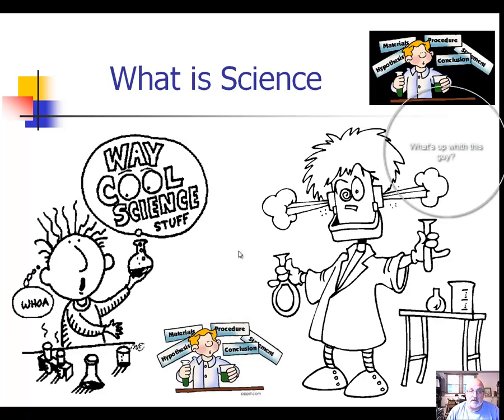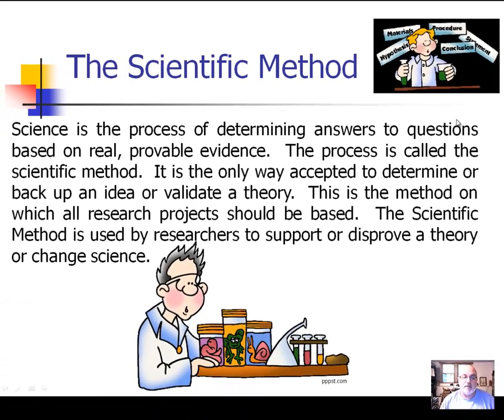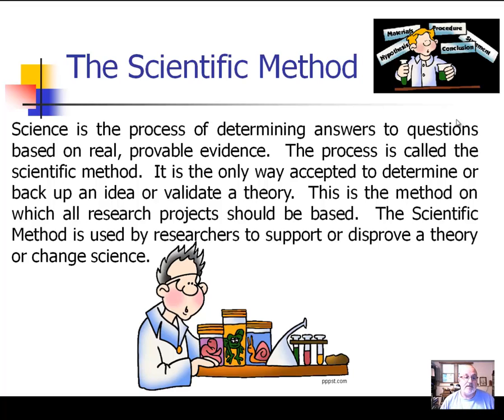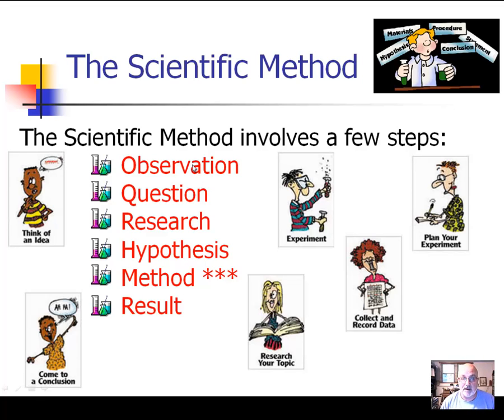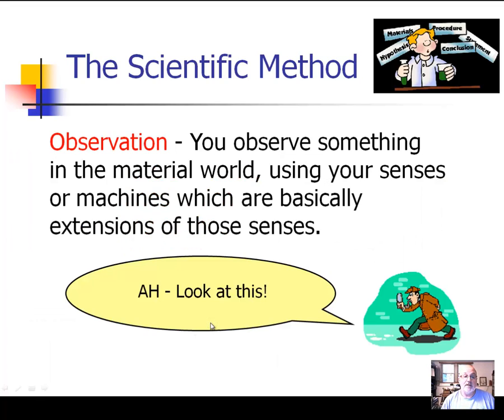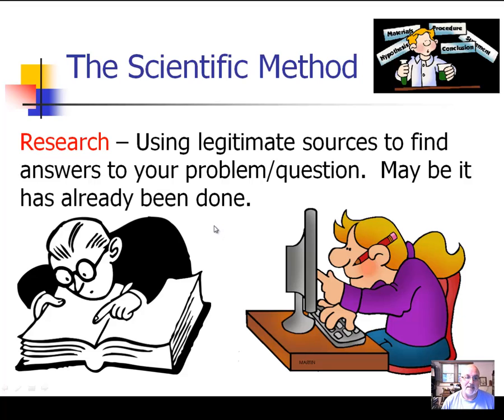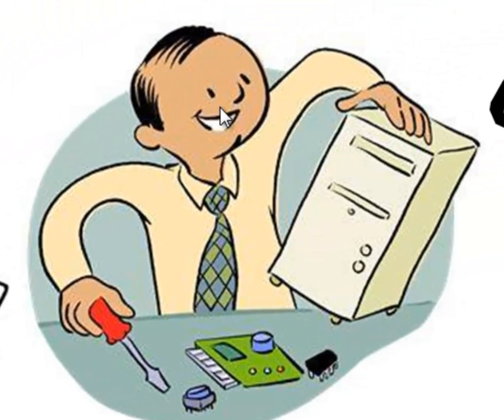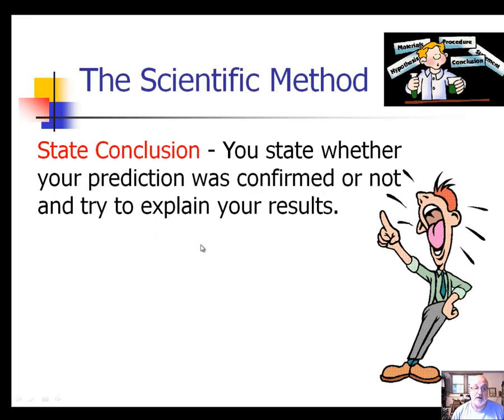Scientific Method ppt.mp4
The ppt I used in class